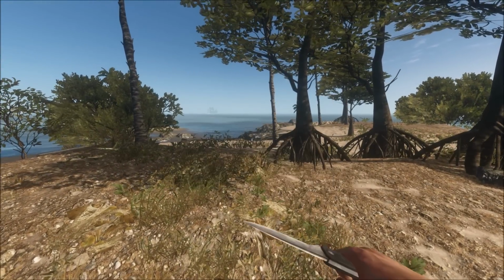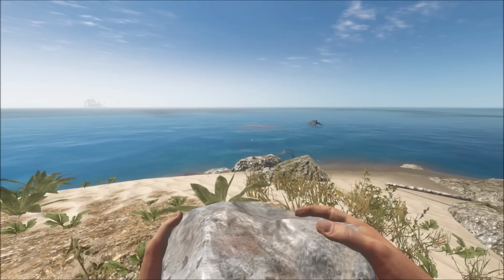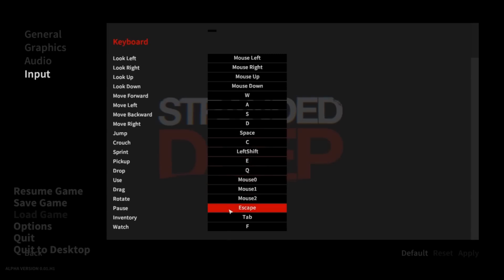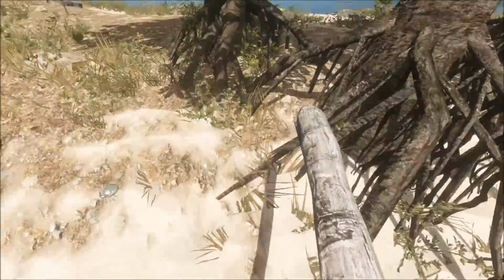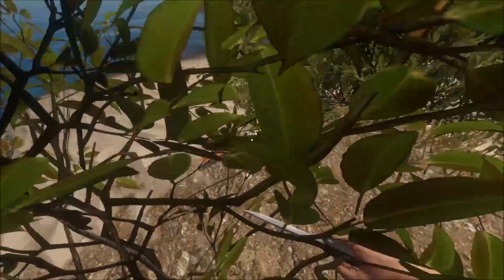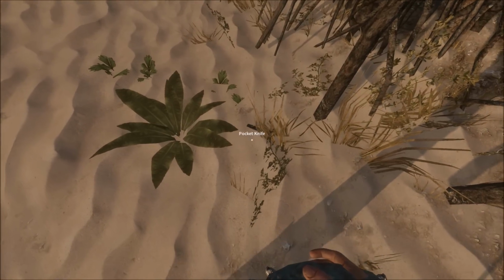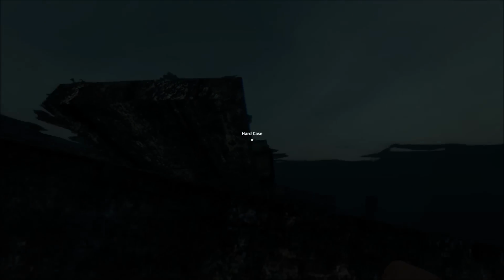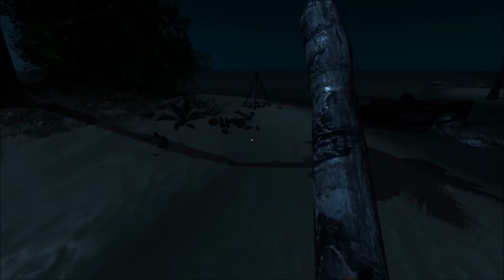Stranded Deep #1: Crab Cooking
I hope you all enjoyed this first little episode of Stranded Deep! I promised this and I will deliver! I actually really enjoyed this game and recorded another one right after this one, and I learned a lot in the next episode! So enjoy!

Remember to keep your paws up! :3

TeamBeacon Links